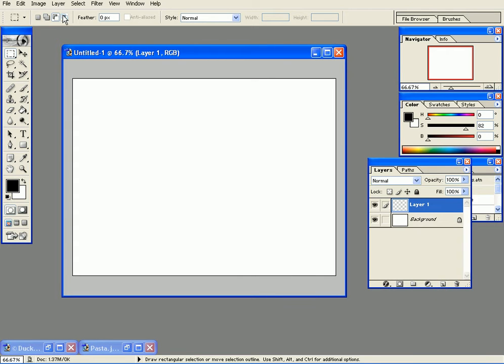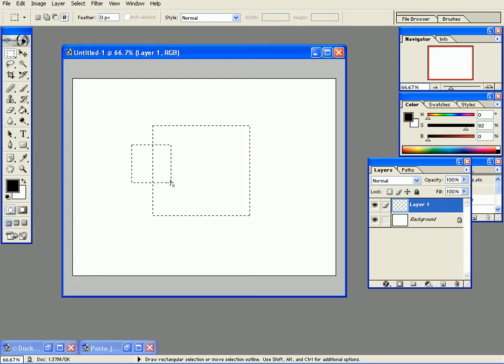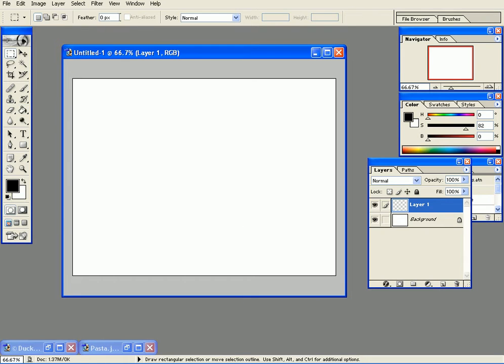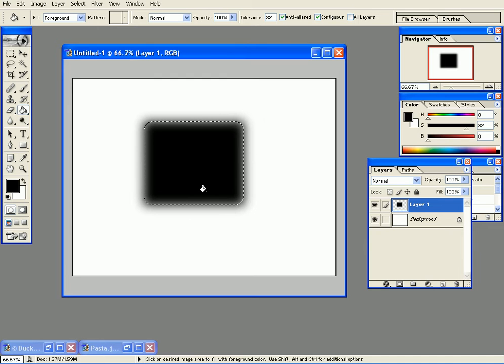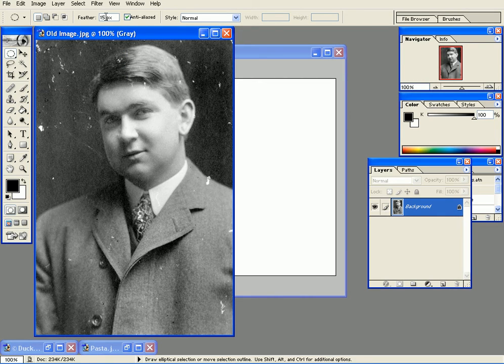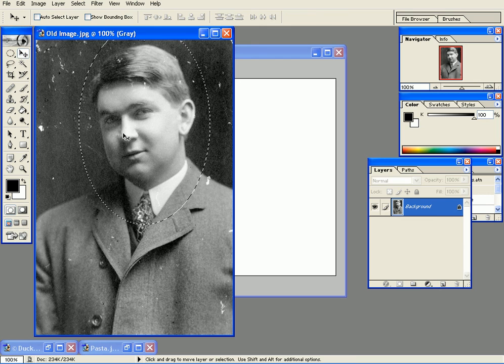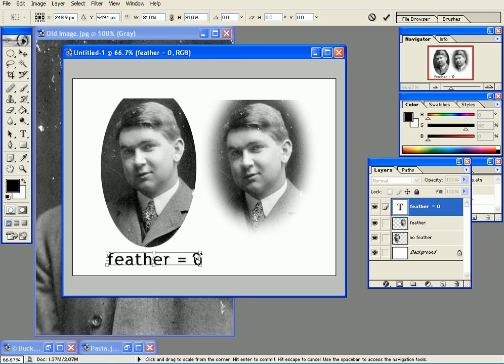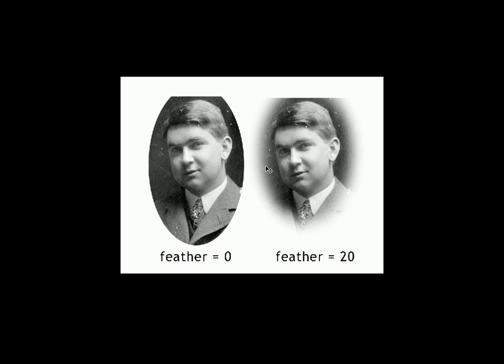Getting Started with Adobe Photoshop, Part 14